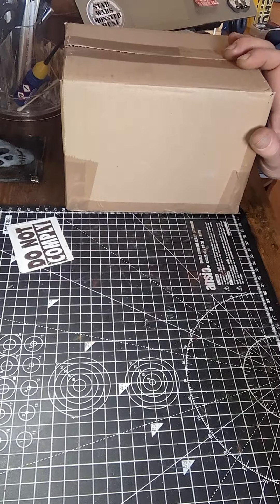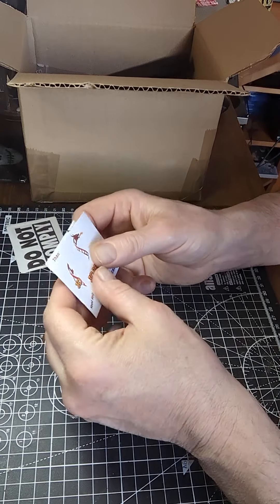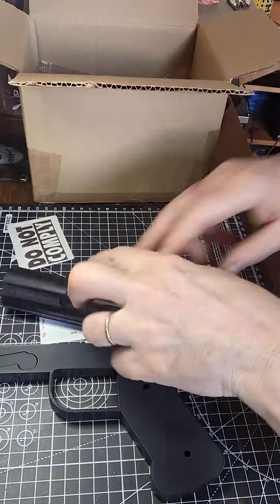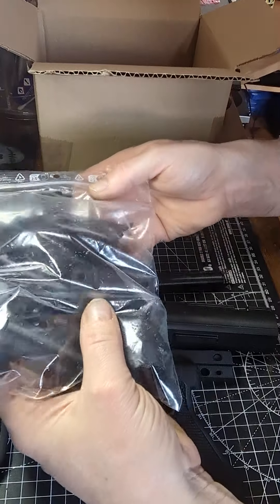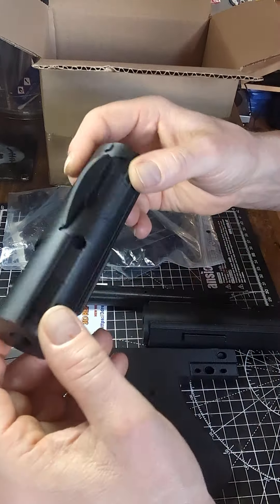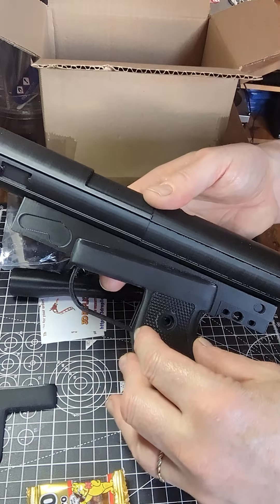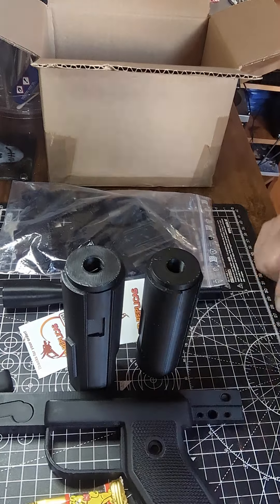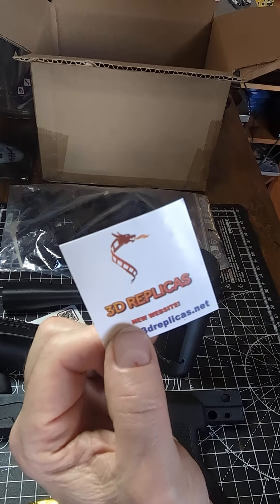SE-14r Star Wars Blaster by 3D Replicas... unboxing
h